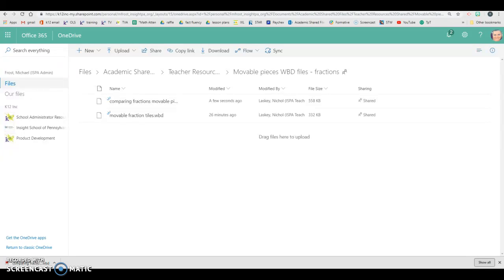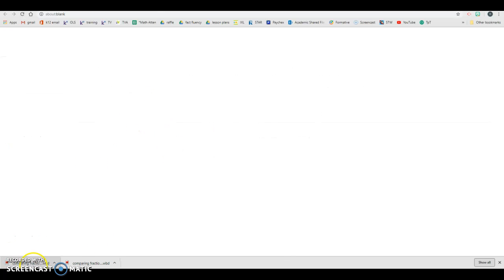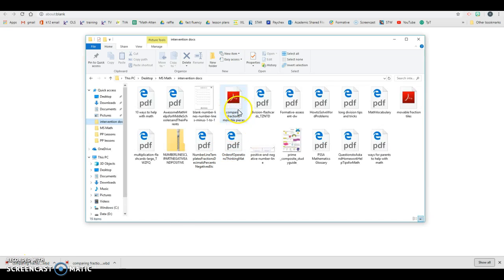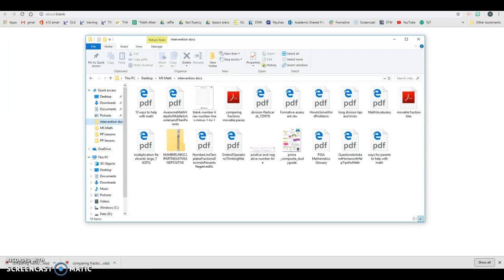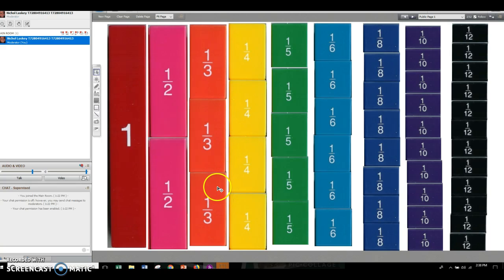Using the WBD files with movable parts in BBC